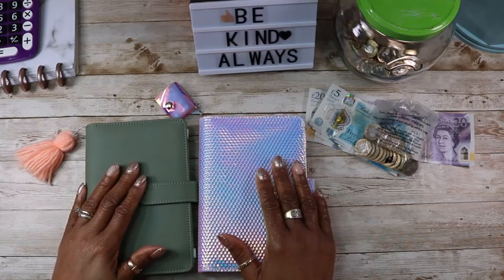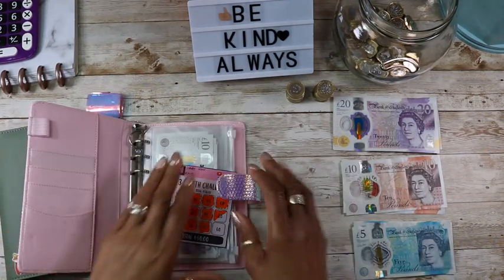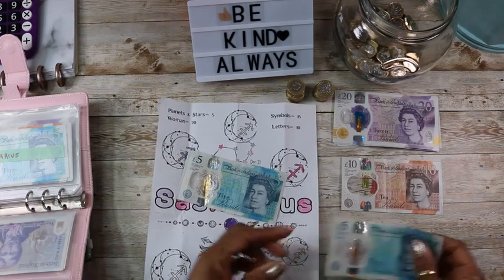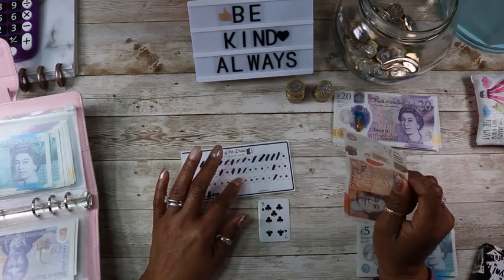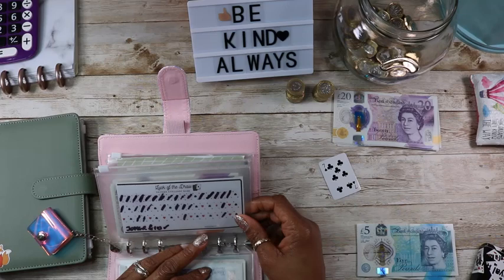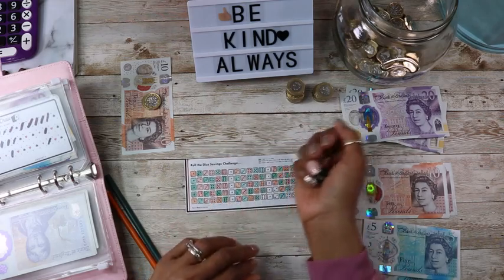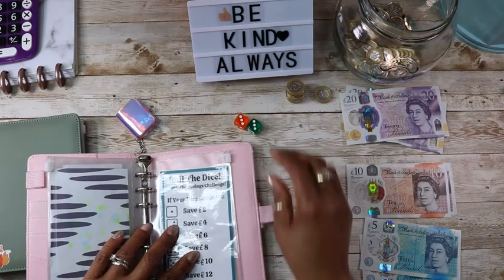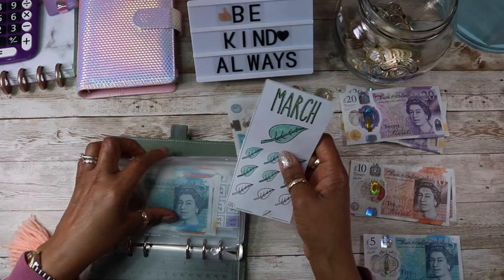Extra Savings Challenges Cash Stuffing March Week 3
Hello budgeting friends, I budget on a low income and will be cash stuffing £140 plus £20.00 rollover from grocery shopping into savings challenges today. I hope you will stick around to see it!  After the bills are paid and I take care of everything else, between £140-200 is what I have left to save.

1. THIS CHANNEL IS FOR PERSONS 18 YEARS OLD AND OVER